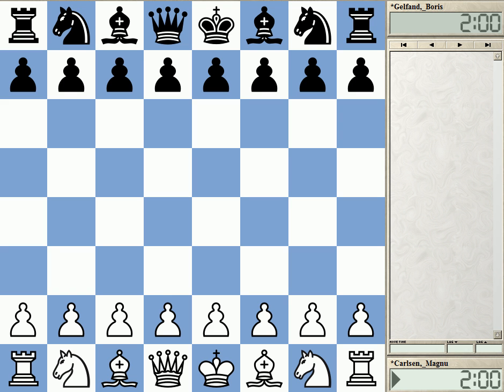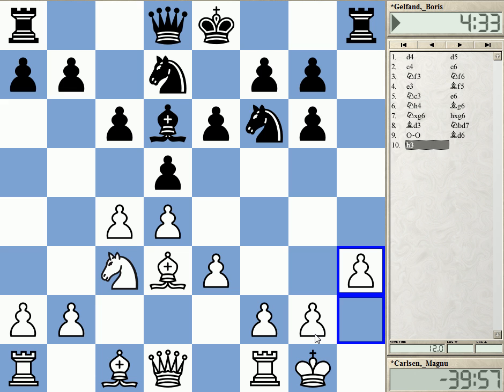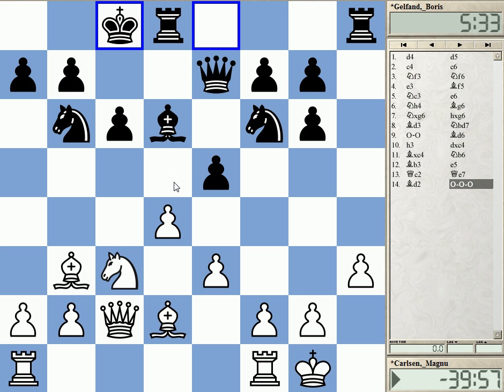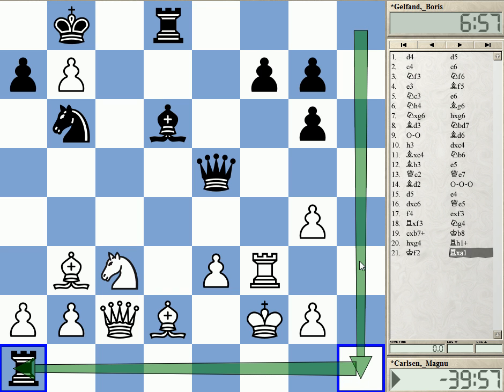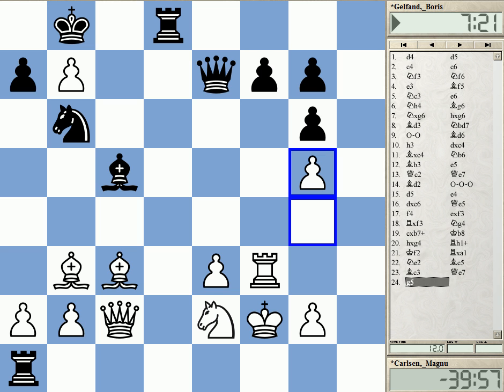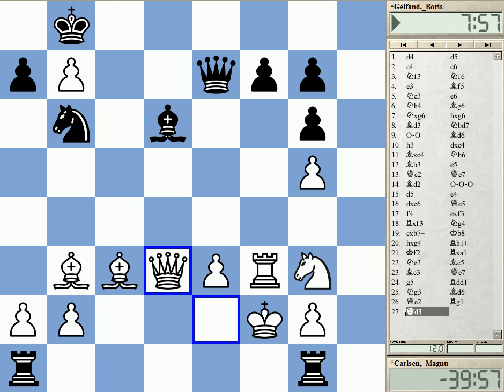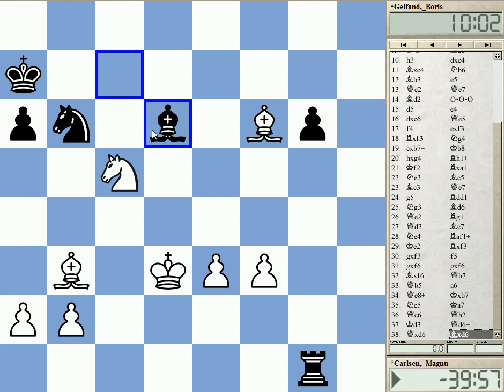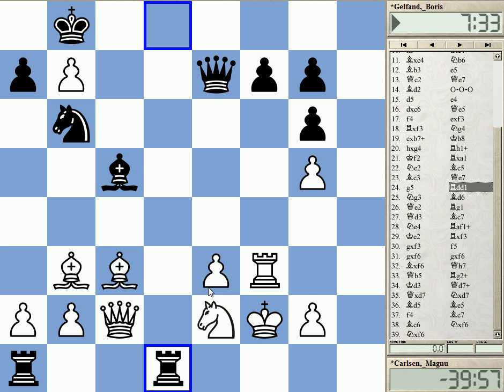Great Games of Anand and Carlsen Part 18: Carlsen Gelfand, Tal Memorial Moscow 2011